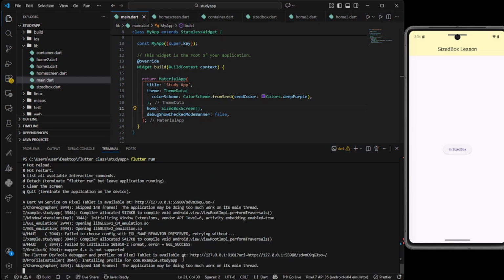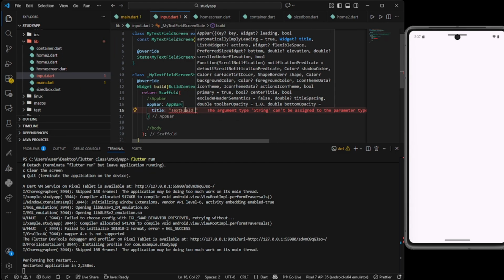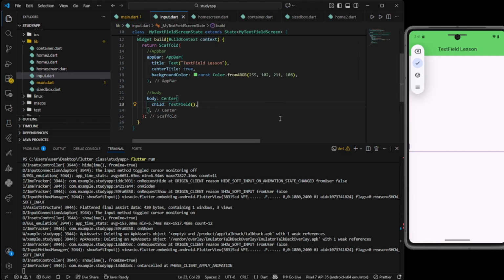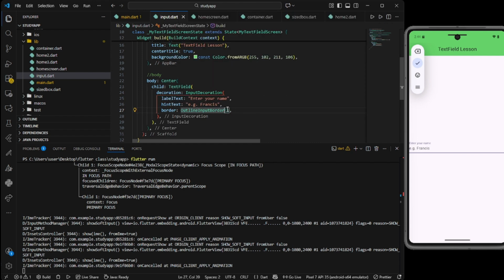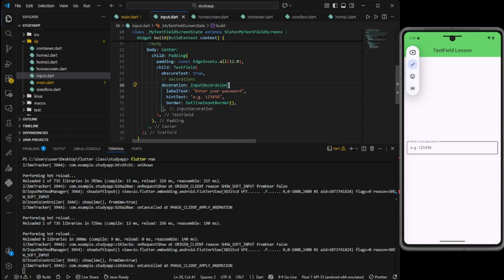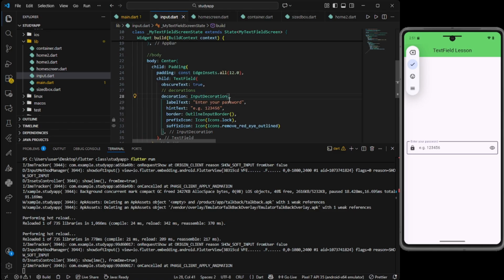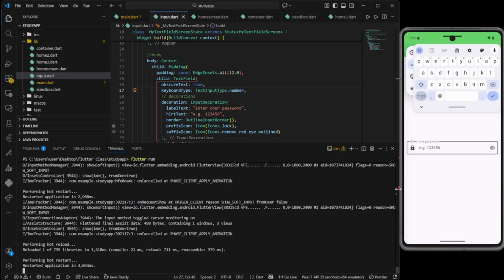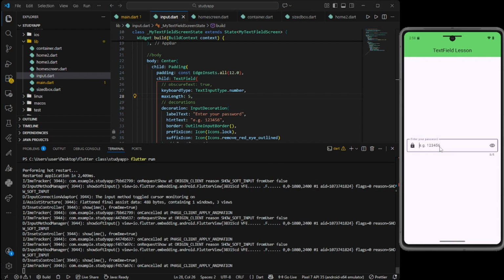Lesson 1: Working with TextField